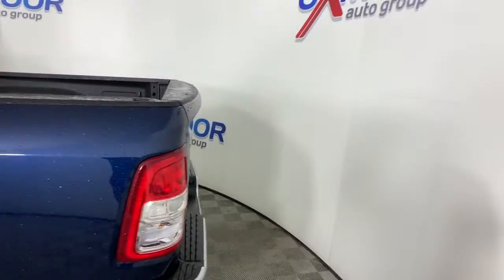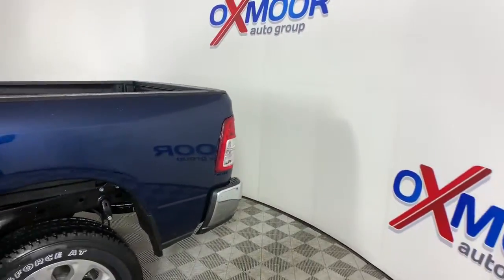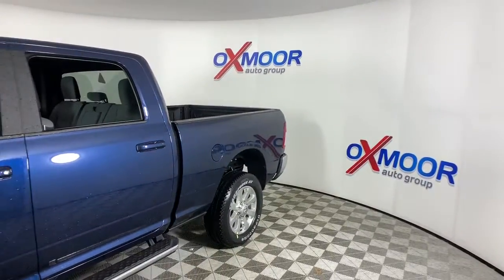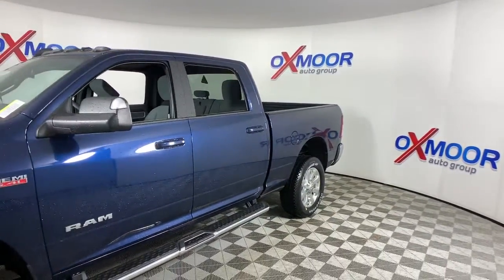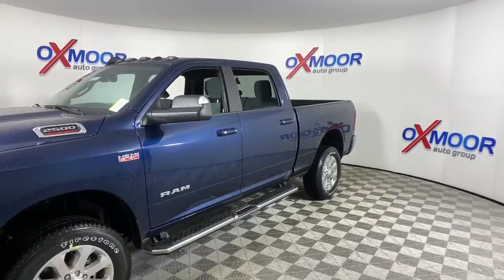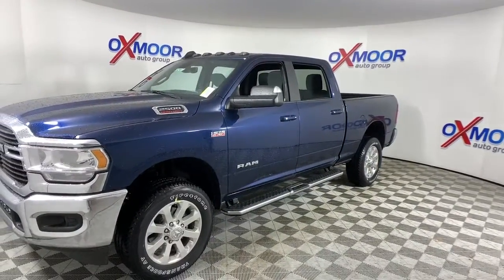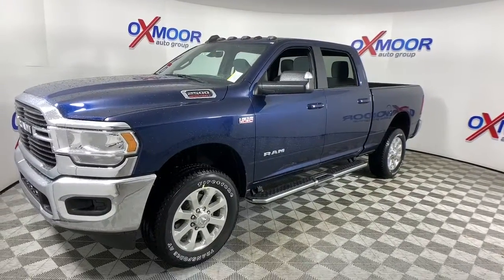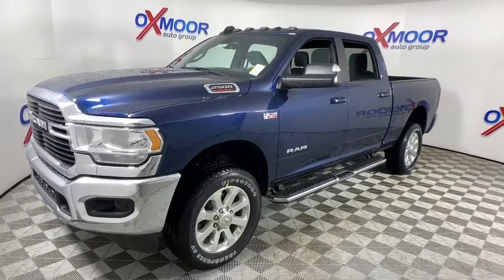2021 Ram 2500 at Oxmoor CDJR | Louisville & Lexington, KY C12407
Patriot Blue Pearlcoat New 2021 Ram 2500 available at Oxmoor CDJR in Louisville, Kentucky. Servicing the Lexington, Elizabethtown, KY New Albany, IN Jeffersonville, IN area.
2021 Ram 2500 Big Horn - Stock#: C12407 - VIN#: 3C6UR5DJ2MG579654

Oxmoor CDJR
4520 Shelbyville Rd

$3,420 off MSRP! 2021 Ram 2500 Big Horn 6.4L V8
Quick Order Package 2GZ Big Horn,3.73 Axle Ratio,Anti-Spin Differential Rear Axle,Wheels: 18 x 8.0 Steel Chrome Clad,20 x 8.0 Polished Aluminum Wheels,Cloth 40/20/40 Bench Seat,Premium Cloth 40/20/40 Bench Seat,Level 1 Equipment Group,5th Wheel/Gooseneck Towing Prep Group,Clearance Lamps,CTR Stop Lamp w/Cargo View Camera,Chrome Flat Cab-Length Side Steps,Front Fog Lamps,Manufacturer's Statement of Origin,Rear Wheelhouse Liners,Remote Start System,SiriusXM Satellite Radio,MOPAR Spray In Bedliner,Radio: Uconnect 3 w/5 Display,Radio: Uconnect 4 w/8.4 Display,Vendor Painted Cargo Box Tracking,2nd Row In Floor Storage Bins,40/20/40 Split Bench Seat,4 Way Front Headrests,Rear Folding Seat,2 Way Rear Headrest Seat,Front Center Seat Cushion Storage,Center Stack Storage Drawer,Sun Visors w/Illuminated Vanity Mirrors,Auto-Dimming Rear-View Mirror,Cluster 3.5 TFT Color Display,Locking Lower Glove Box,GPS Antenna Input,Active Noise Control System,Manual Adjust 4-Way Driver Seat,Manual Adjust 4-Way Front Passenger Seat,Power Folding Mirrors,Big Horn IP Badge,Electronically Controlled Throttle,Apple CarPlay,Integrated Center Stack Radio,Center Hub,Power Adjustable Pedals,Tip Start,Integrated Voice Command w/Bluetooth,4-Wheel Disc Brakes,6 Speakers,Air Conditioning,Electronic Stability Control,ParkView Rear Back-Up Camera,Tachometer,Voltmeter,ABS brakes,AM/FM radio,Adjustable head restraints: driver and passenger w/tilt,Brake assist,Bumpers: chrome,Delay-off headlights,Driver door bin,Dual front impact airbags,Dual front side impact airbags,Front anti-roll bar,Front reading lights,Fully automatic headlights,Heated door mirrors,Illuminated entry,Low tire pressure warning,Occupant sensing airbag,Outside temperature display,Overhead airbag,Overhead console,Panic alarm,Passenger door bin,Passenger vanity mirror,Power door mirrors,Power steering,Power windows,Radio data system,Rear anti-roll bar,Rear seat center armrest,Rear step bumper,Remote keyless entry,Speed control,Tilt steering wheel,Traction control,Trip computer,Turn signal indicator mirrors,Variably intermittent wipers,Compass,Front Center Armrest w/Storage